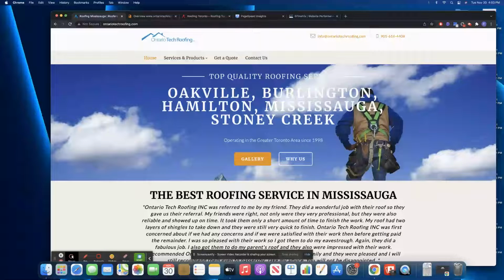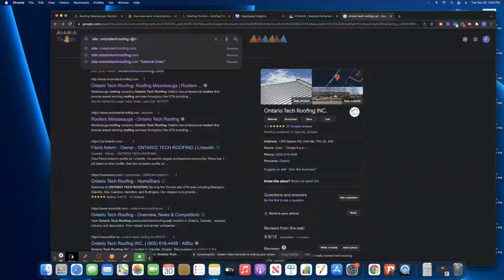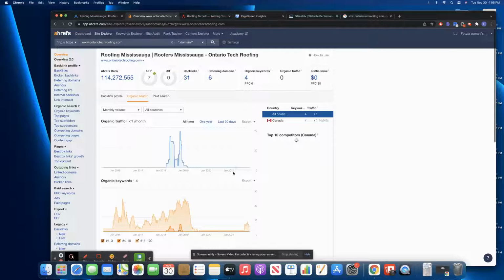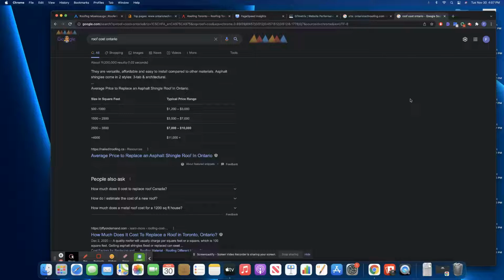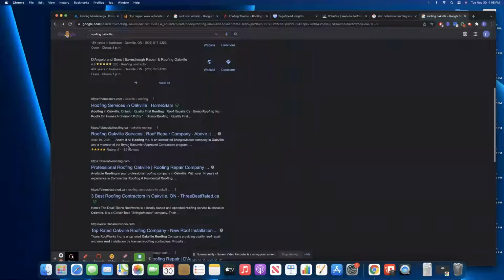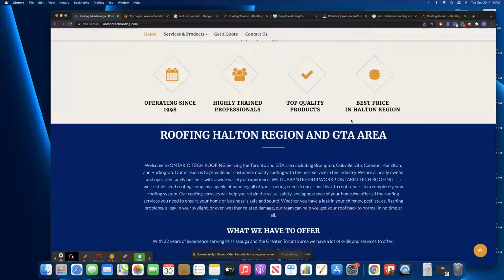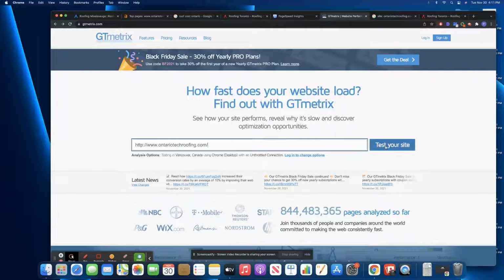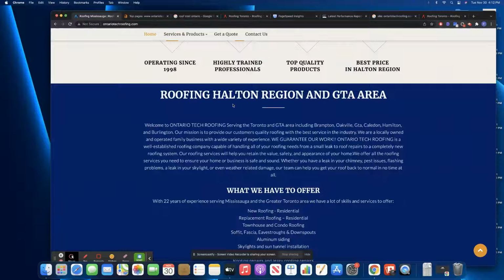SEO Audit Ontario Tech Roofing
SEO Audit for Ontario Tech Roofing